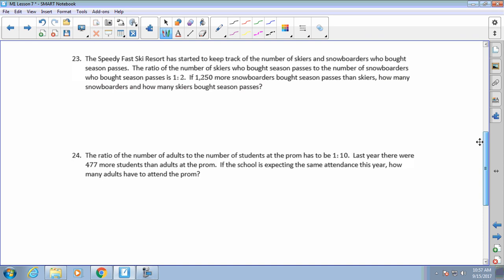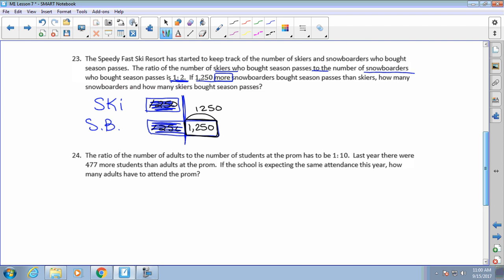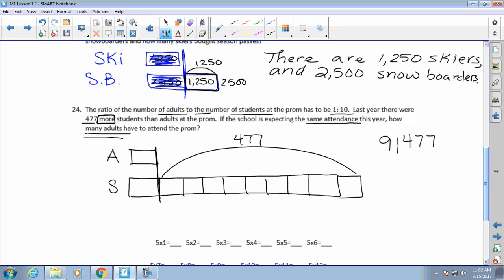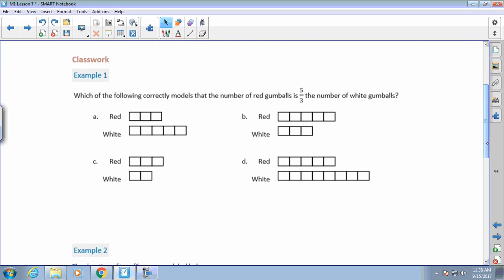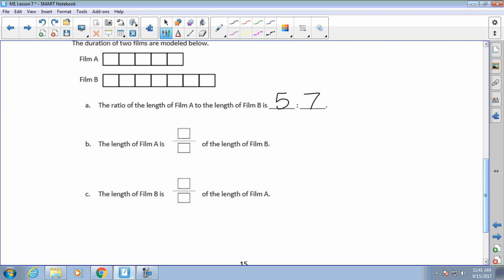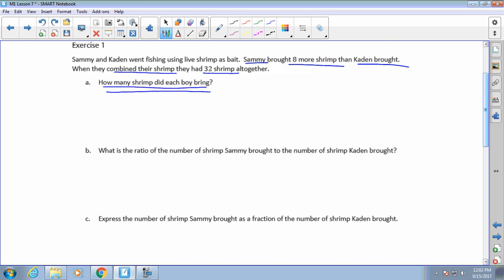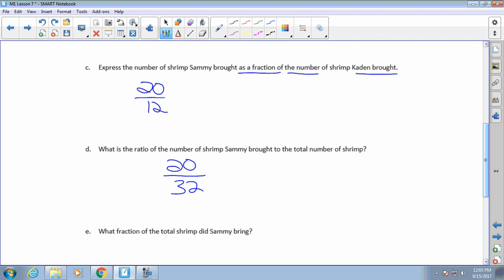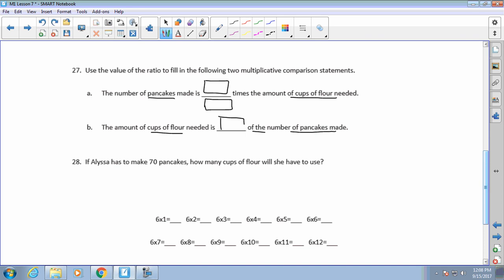Module 1 Lesson 7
NYS Math Grade 6 Module 1 Lesson 7